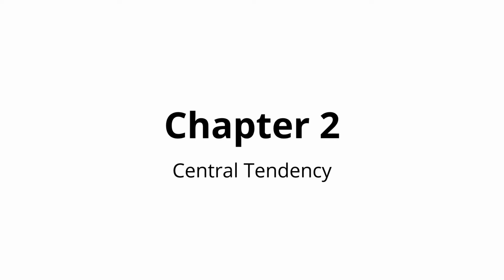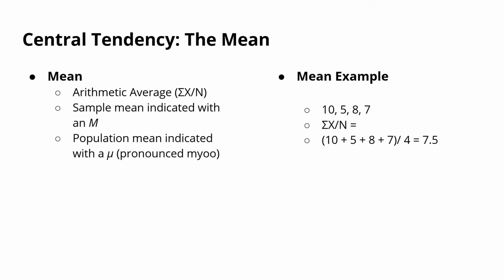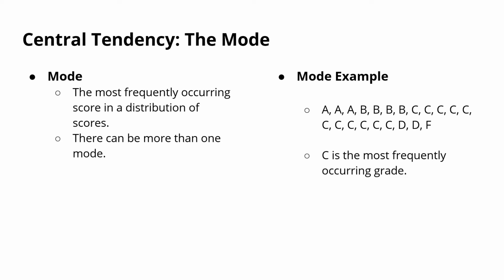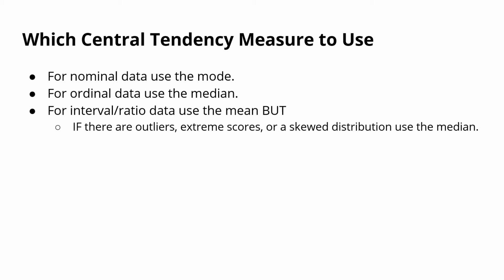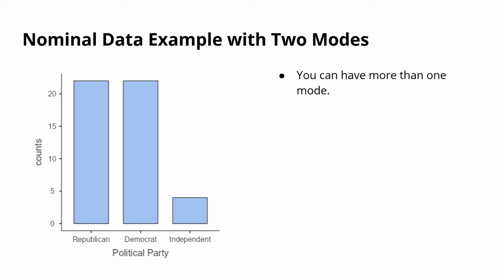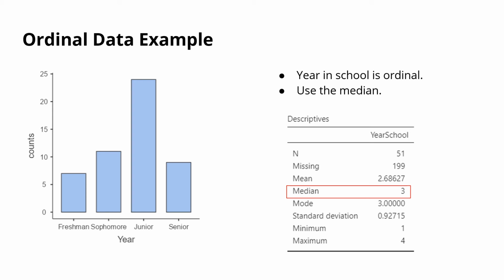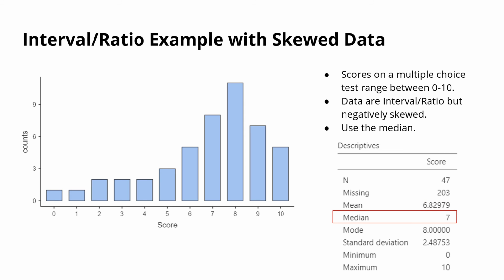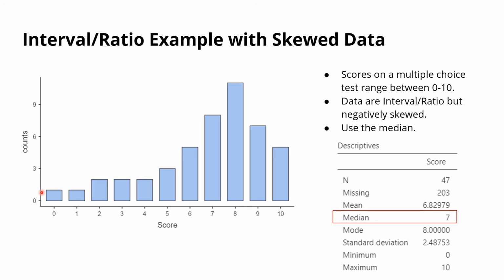Ch 2 Central Tendency and Choosing a Measure